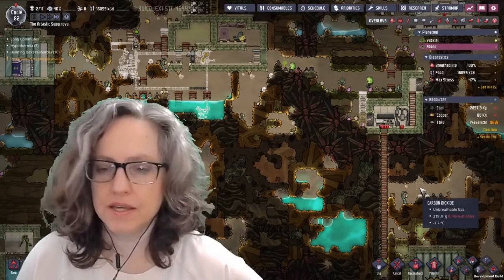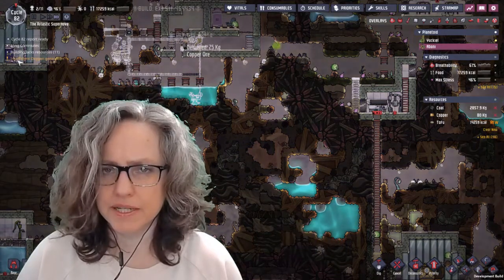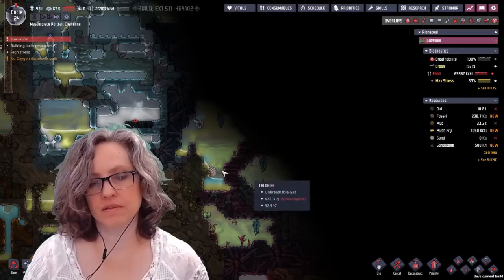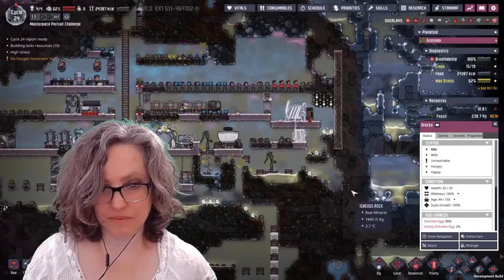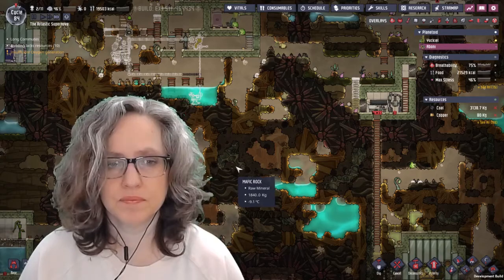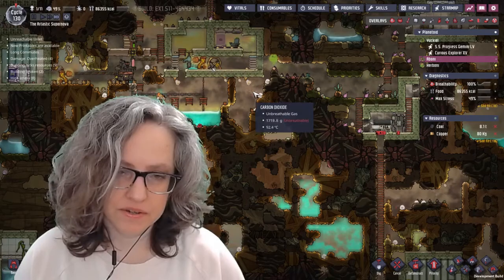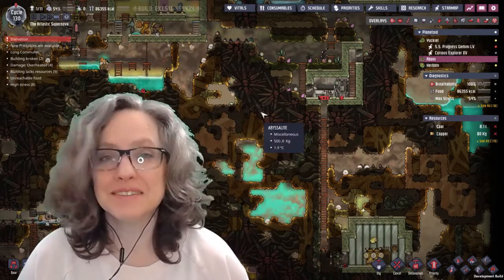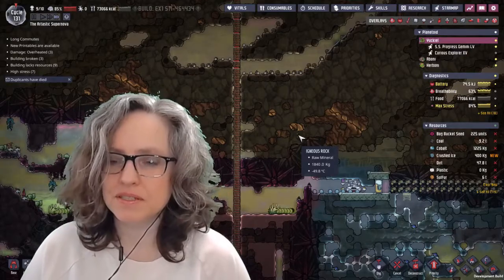Killed By a Bug | #10 MPC (Final) | Oxygen Not Included Spaced Out DLC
Showing you the crazy bug that ends this challenge. Don't worry. A new Oxygen Not Included Challenge is around the corner!